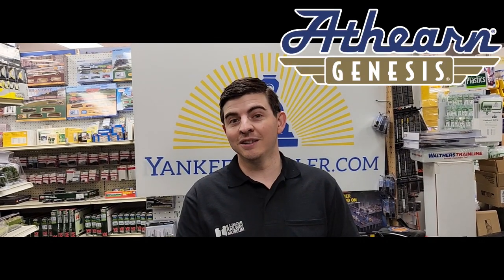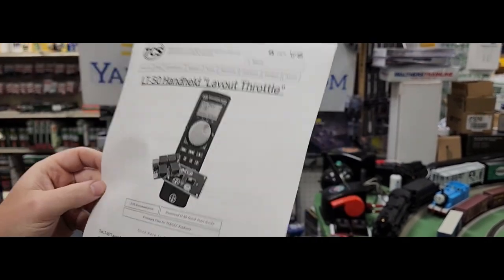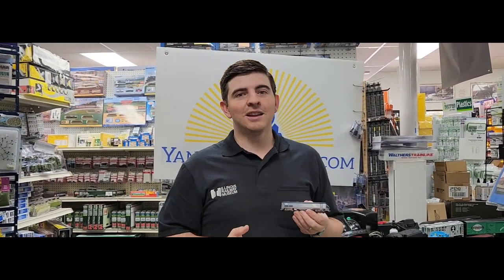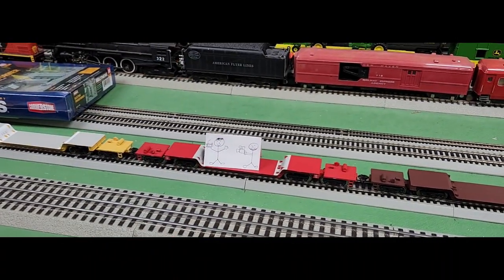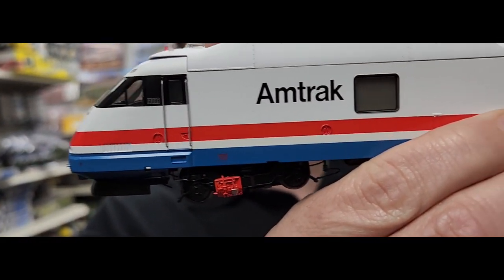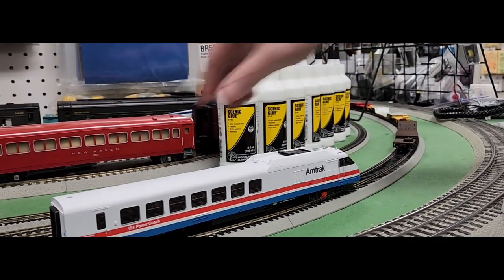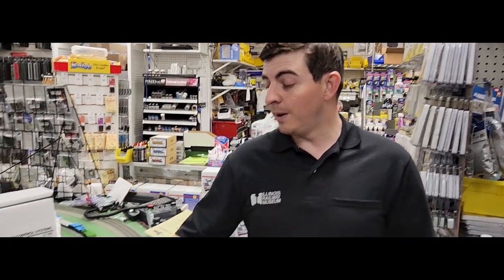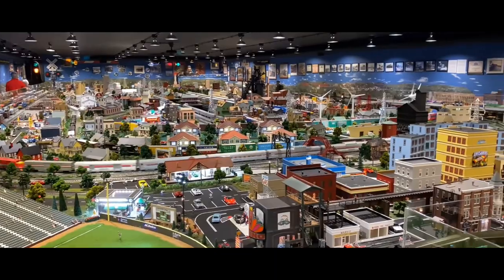Yankee Dabbler New Arrivals Athearn, Rapido, Kato, TCS Train Control Systems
Rapido 25502 RTL Turboliner 5 Car set (DCC/Sound) - Set #3 - Phase III Early w/LokSound & DCC HO Scale
Kato 176-6033 GE P42 Genesis Amtrak #169 (Phase V Late; Low Stripe; silver, blue, gray) N Scale
Kato 176-6032 GE P42 Genesis Amtrak #60 (Phase V Late; Low Stripe; silver, blue, gray) N Scale
Kato 176-6038 GE P42 Genesis Amtrak #160 (Phase III, Hockey Stick, silver, red, white, blue, 50th Anniversary) N Scale
Kato 176-6036 GE P42 Genesis Amtrak #161 (Phase I, silver, red, white, blue, 50th Anniversary & Arrow Logo) N Scale
Kato 176-6039 GE P42 Genesis Amtrak #203 (Operation Lifesaver 50th Anniversary, black, yellow) N Scale
Kato 37-6116 GE P42 - Amtrak #160 (50th Anniversary Phase III Hockey Stick, silver, blue, red, white) Standard DC HO Scale
Kato 37-6115 GE P42 - Amtrak #108 (50th Anniversary Phase VI, blue, red) Standard DC HO Scale
Kato 37-6114 GE P42 - Amtrak (50th Anniversary Scheme, Phase I, silver, red, black, blue) Standard DC HO Scale
Kato 37-6113 GE P42 - Amtrak 100 (50th Anniversary Scheme, Midnight Blue) Standard DC HO Scale
Kato 37-6112 GE P42 - Amtrak #46 (50th Anniversary Scheme, Phase V Late, silver, blue, gray) Standard DC HO Scale
Walthers Mainline 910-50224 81' 8-Axle Depressed Center Flatcar - Westinghouse Electric WECX #507 HO Scale
Walthers Mainline 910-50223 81' 8-Axle Depressed Center Flatcar - Westinghouse Electric WECX #506 HO Scale
Walthers Mainline 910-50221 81' 8-Axle Depressed Center Flatcar - Westinghouse Electric WECX #504 HO Scale
Walthers Mainline 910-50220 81' 8-Axle Depressed Center Flatcar - TTX #130572 HO Scale
Walthers Mainline 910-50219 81' 8-Axle Depressed Center Flatcar - TTX #130569 HO Scale
Walthers Mainline 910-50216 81' 8-Axle Depressed Center Flatcar - Norfolk Southern NS #186556 HO Scale
Walthers Mainline 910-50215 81' 8-Axle Depressed Center Flatcar - Norfolk Southern NS #186553 HO Scale
Walthers Mainline 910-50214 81' 8-Axle Depressed Center Flatcar - Norfolk Southern NS #186555 HO Scale
Walthers Mainline 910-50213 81' 8-Axle Depressed Center Flatcar - Norfolk Southern NS #186552 HO Scale
Walthers Mainline 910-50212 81' 8-Axle Depressed Center Flatcar - Kasgro Rail KRL #27807 HO Scale
Walthers Mainline 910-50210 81' 8-Axle Depressed Center Flatcar - Kasgro Rail KRL #27809 HO Scale
Walthers Mainline 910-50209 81' 8-Axle Depressed Center Flatcar - Kasgro Rail KRL #27806 HO Scale
Walthers Mainline 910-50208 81' 8-Axle Depressed Center Flatcar - Chicago & North Western C&NW #48012 HO Scale
Walthers Mainline 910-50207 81' 8-Axle Depressed Center Flatcar - Chicago & North Western C&NW #48017 HO Scale
Walthers Mainline 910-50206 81' 8-Axle Depressed Center Flatcar - Chicago & North Western C&NW #48015 HO Scale
Walthers Mainline 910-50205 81' 8-Axle Depressed Center Flatcar - Chicago & North Western C&NW #48014 HO Scale
Walthers Mainline 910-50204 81' 8-Axle Depressed Center Flatcar - Burlington Northern BN #631032 HO Scale
Walthers Mainline 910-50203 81' 8-Axle Depressed Center Flatcar - Burlington Northern BN #631033 HO Scale
Walthers Mainline 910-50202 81' 8-Axle Depressed Center Flatcar - Burlington Northern BN #631026 HO Scale
Walthers Mainline 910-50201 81' 8-Axle Depressed Center Flatcar - Burlington Northern BN #631023 HO Scale
Athearn ATHG73021 50' PC& F 8' & 6' Box, Wisconsin Central WC #12125 HO Scale
Athearn ATHG73020 50' PC& F 8' & 6' Box, Wisconsin Central WC #12101 HO Scale
Athearn ATHG73019 50' PC& F 8' & 6' Box, Wisconsin Central WC #12084 HO Scale
Athearn ATHG73018 50' PC& F 8' & 6' Box, Golden West Service GVSR #746024 HO Scale
Athearn ATHG73017 50' PC& F 8' & 6' Box, Golden West Service GVSR #746016 HO Scale
Athearn ATHG73016 50' PC& F 8' & 6' Box, Golden West Service GVSR #746009 HO Scale
Athearn ATHG73015 50' PC& F 8' & 6' Box, Southern Pacific SP Speed Letter #694614 HO Scale
Athearn ATHG73014 50' PC& F 8' & 6' Box, Southern Pacific SP Speed Letter #694507 HO Scale
Athearn ATHG73013 50' PC& F 8' & 6' Box, Southern Pacific SP Speed Letter #694376 HO Scale
Athearn ATHG73012 50' PC& F 8' & 6' Box, Southern Pacific SP #698828 HO Scale
Athearn ATHG73011 50' PC& F 8' & 6' Box, Southern Pacific SP #698799 HO Scale
Athearn ATHG73010 50' PC& F 8' & 6' Box, Southern Pacific SP #698501 HO Scale
Athearn ATHG73024 50' PC& F 8' & 6' Box, SSW, GWS #27377 HO Scale
Athearn ATHG73022 50' PC& F 8' & 6' Box, Southern Pacific SP, GWS #694302 HO Scale
Athearn ATHG73023 50' PC& F 8' & 6' Box, Southern Pacific SP, GWS #698784 HO Scale
TCS Train Control Systems / UWT-50 Encoder model Universal WiFi Throttle (SCALE=ANY) Part # 745-UWT-50 Encoder Model